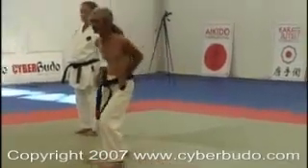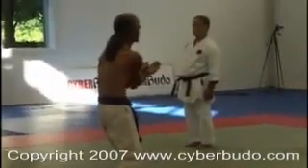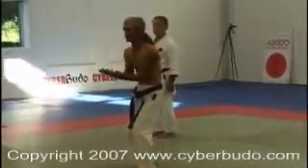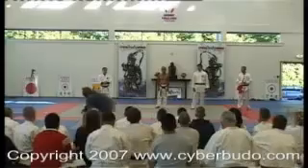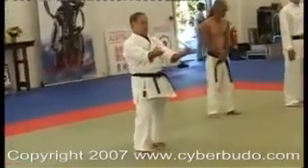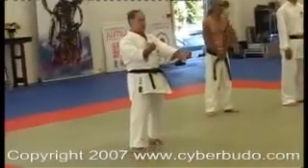Comparative karate san chiem sanchin San zhan